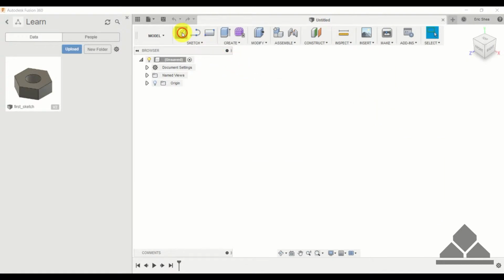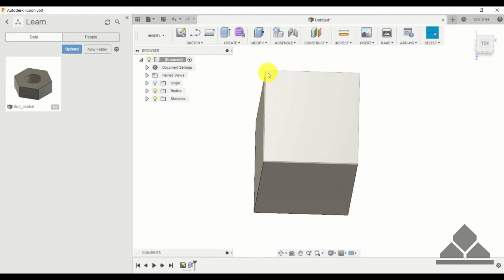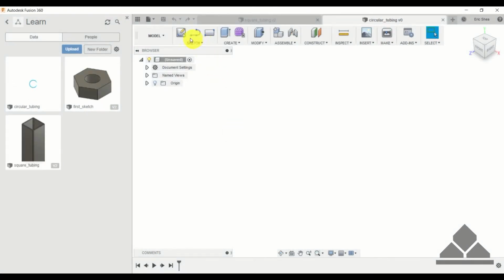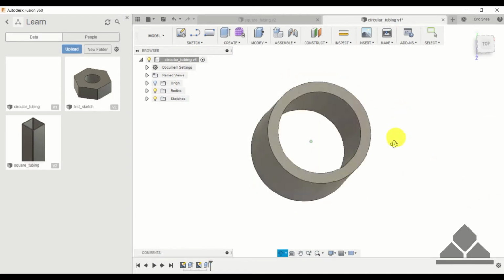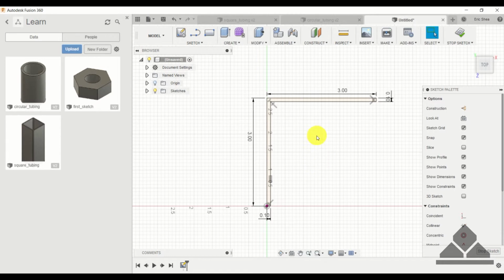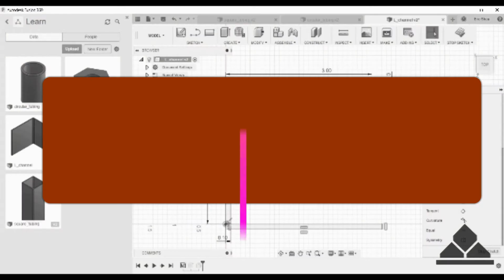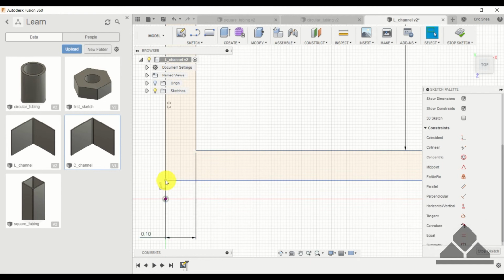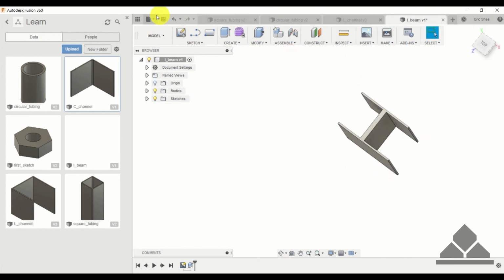Extrude | Fusion 360 Tutorial 3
Learn how to perform an Extrude operation to create support structures such as C-channel, L-channel, square and circular tubing, and I-beams.